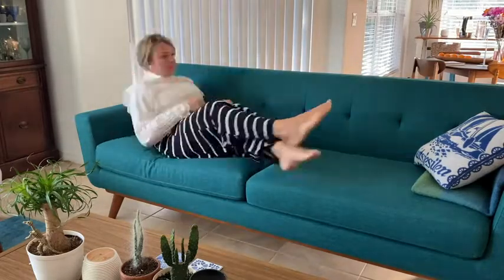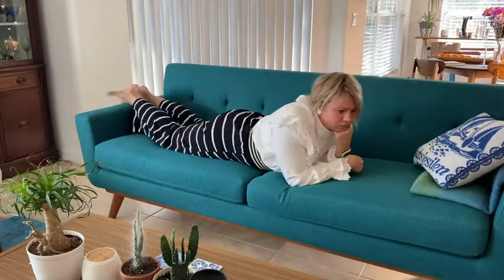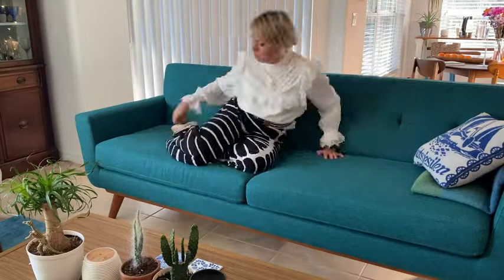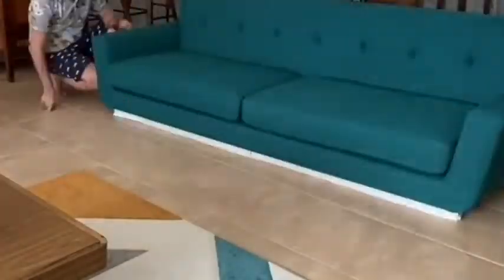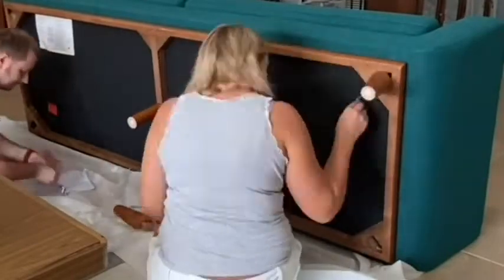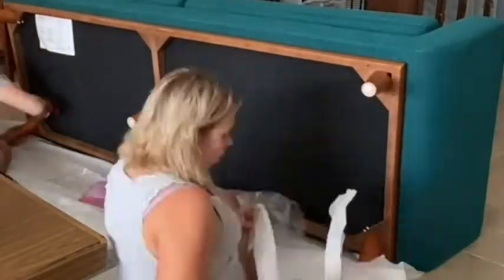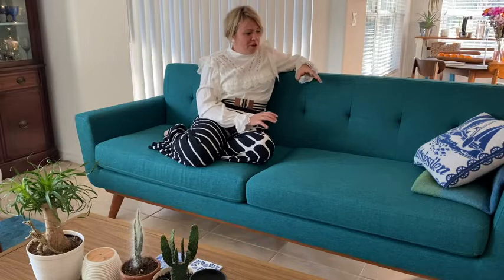Our Point of View on Modway Engage Mid-Century Fabric Sofas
(Commissionable Links)
about this PRODUCT:
SOFA MEASUREMENTS - Product Dimensions: 33"L x 90.5"W x 32.5"H; Seat Dimensions: 24.5"L x 81"W x 19"H; Armrest Dimensions: 27"L x 4.5"W x 24.5"H; Cushion Thickness: 6"H; Weight Capacity: 1700 lbs.
FINE UPHOLSTERY - Upholstered in quality polyester fabric, Engage emboldens décor with a design worth remembering. This distinctive collection makes for a striking statement brimming with possibility.
MODERN LOUNGE SPOT - A preferred seat for lounge spaces of all types, Engage offers a supportive place to rest while delving deep into conversation or sipping a steaming cup of tea or coffee.
SUPERIOR CONSTRUCTION - The focal point of any room, Engage is expertly crafted and sits atop splayed and tapered cherry-colored solid wood legs. Make your living or lounge room memorable with Engage.
CONTEMPORARY STYLE - The roomy depth and iconic look of Engage showcase mid-century modern design. Boasting tailored lines and a hopeful style, this piece embodies retro intrigue and sophistication.
Fabric Type: Nylon 65%, Polyester:35%